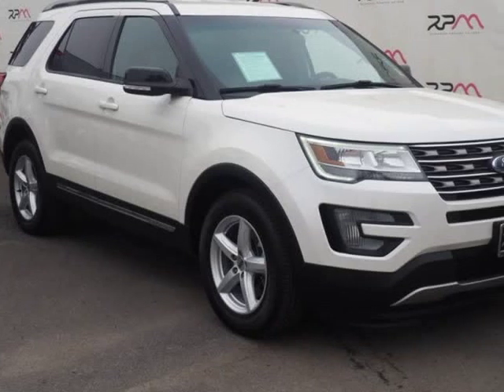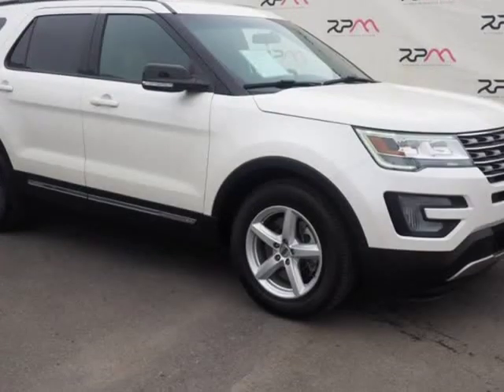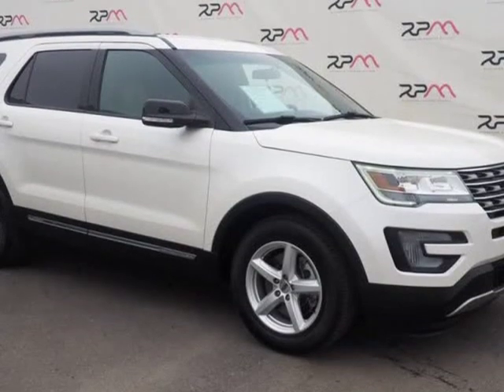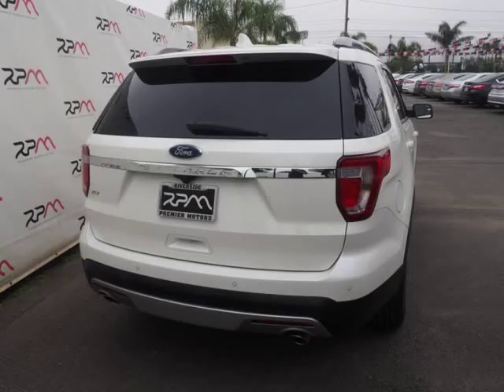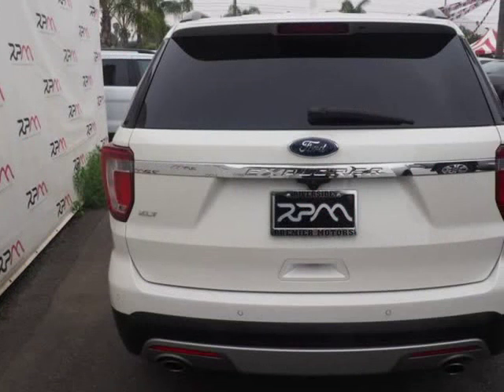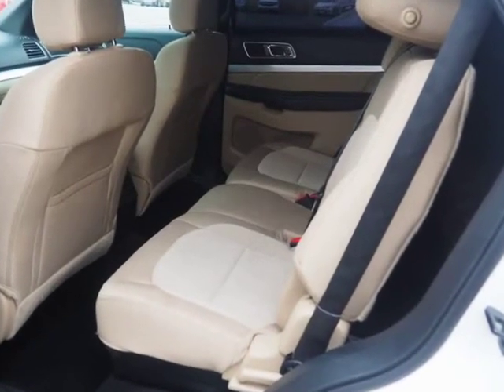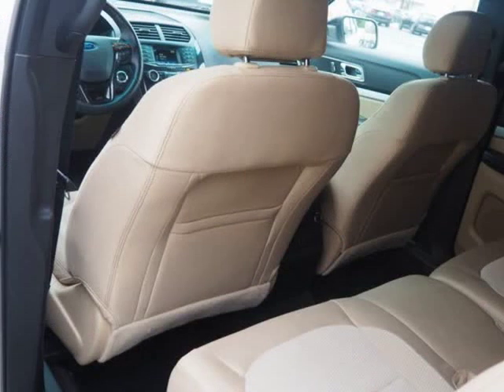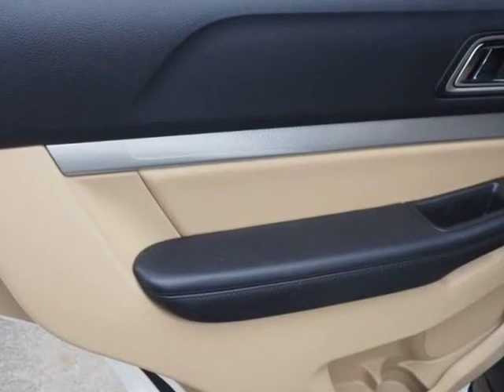2016 Ford Explorer XLT (Riverside, California)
247 w la cadena dr
Riverside